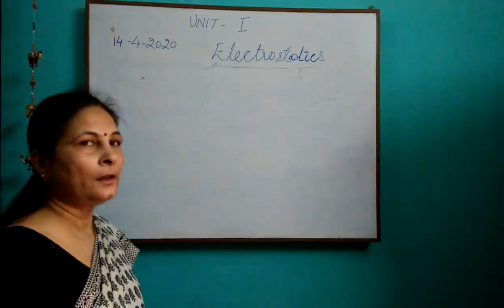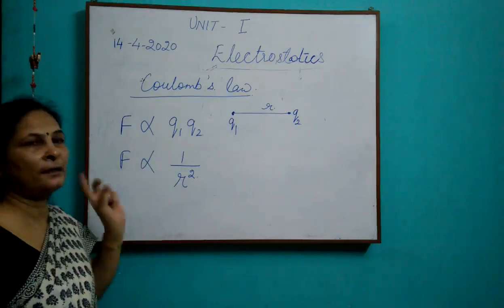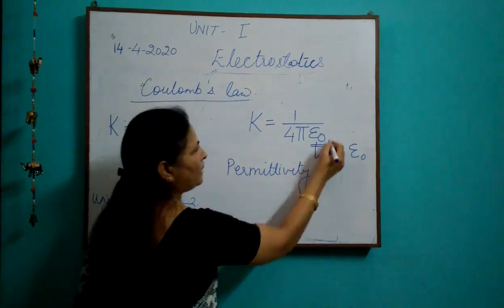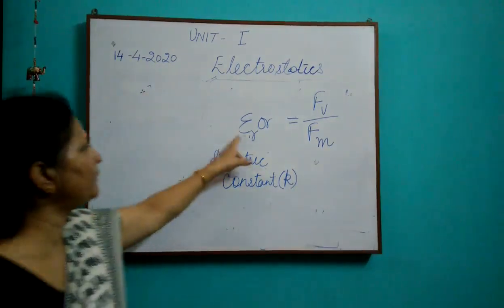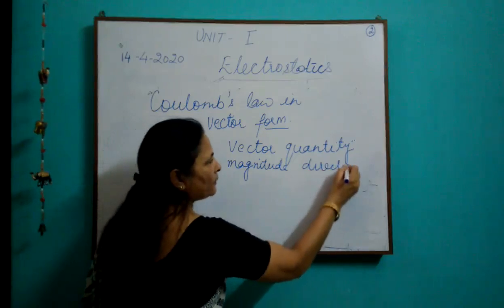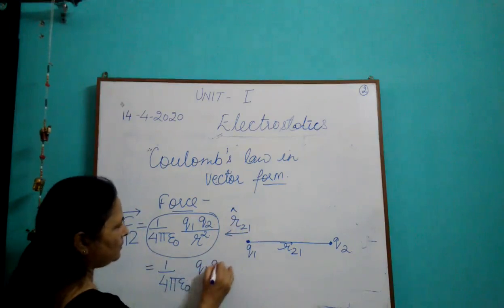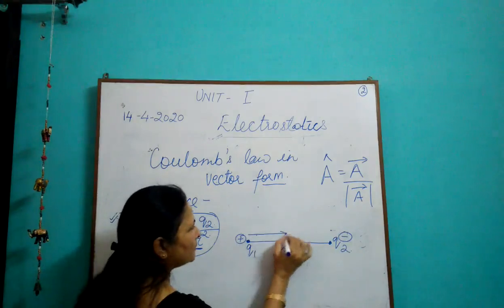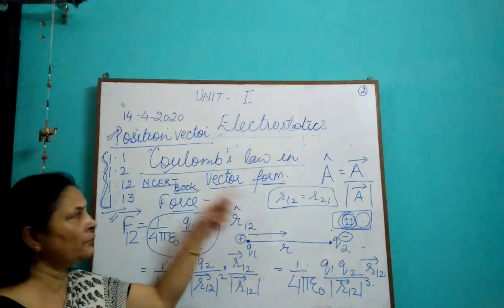CH-1 PHYSICS CLASS 12TH PART-2 ELECTRIC CHARGES AND FIELDS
Document from Rudraksh Kr. Agarwal